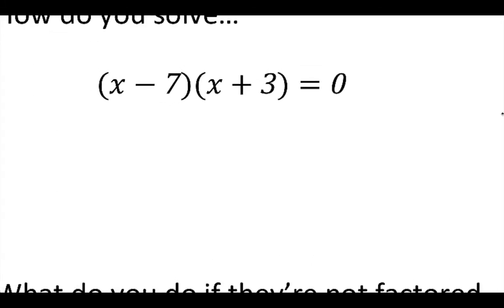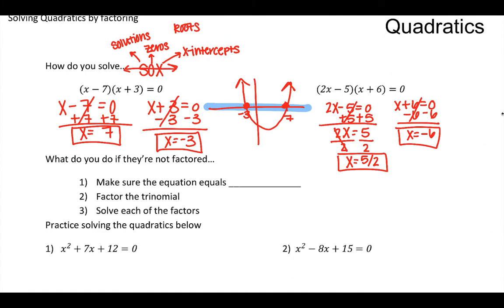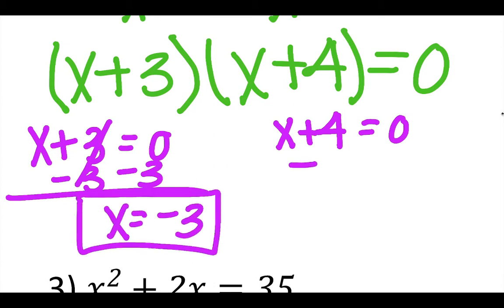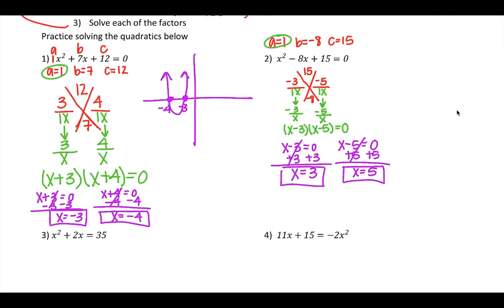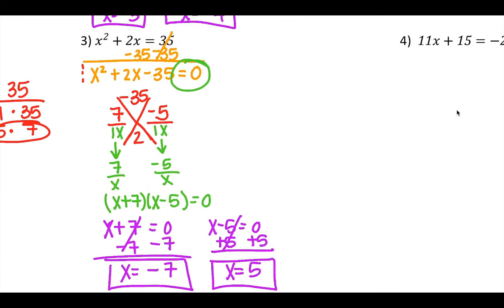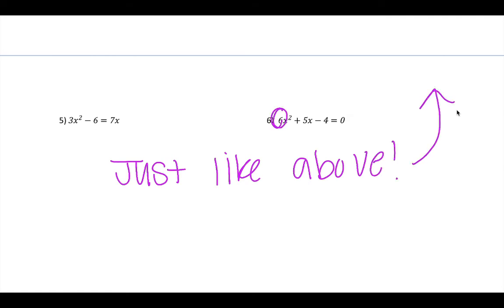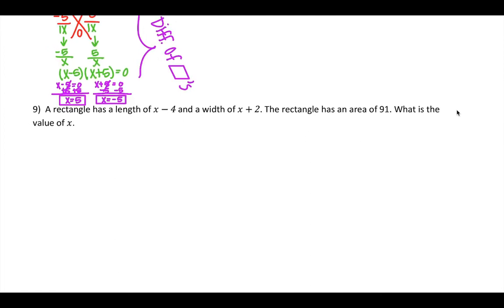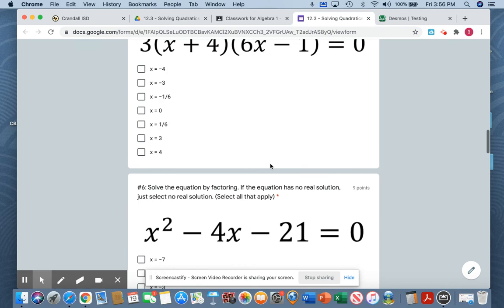12.3 - Solving Quadratics by Factoring Notes